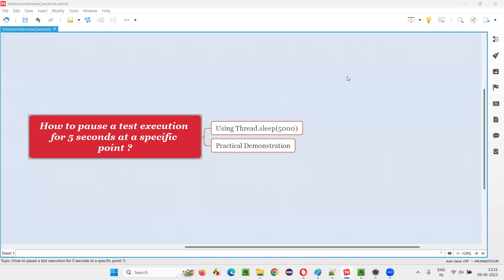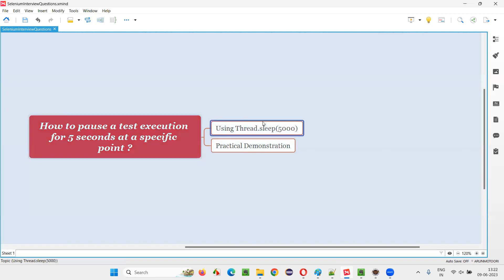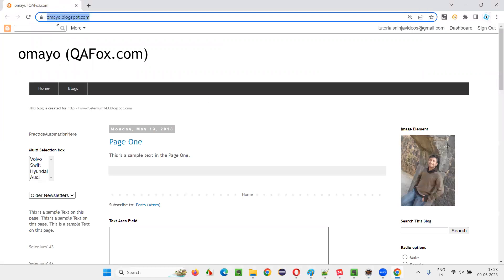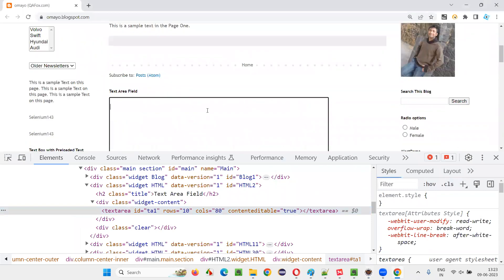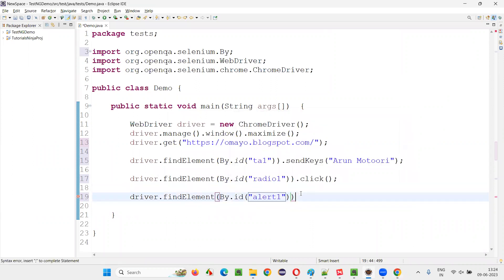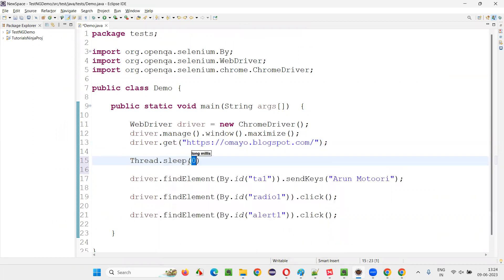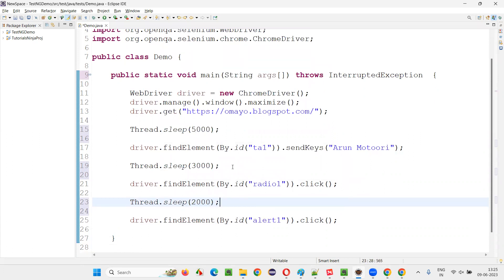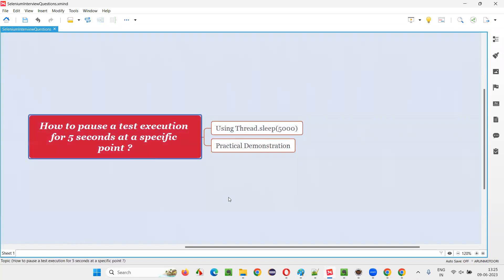How to pause a test execution for 5 seconds at a specific point (Selenium Interview Question #250)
How to pause a test execution for 5 seconds at a specific point